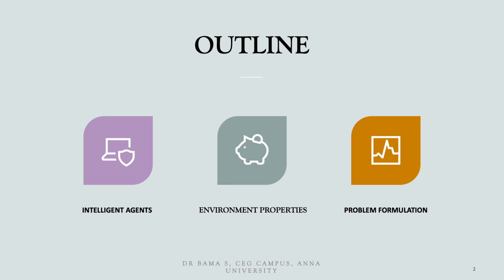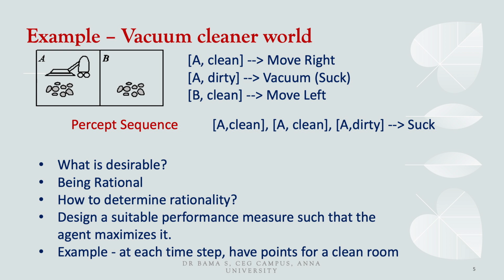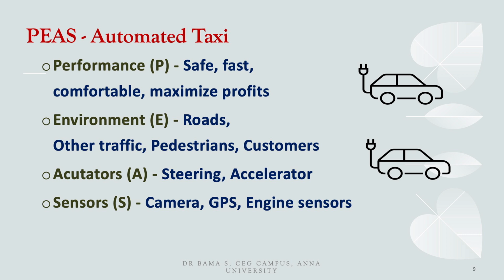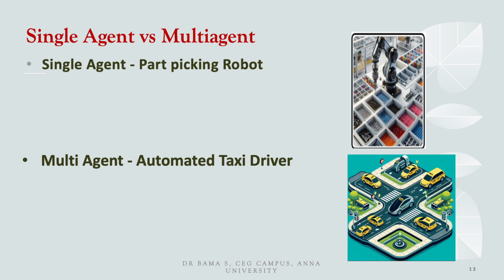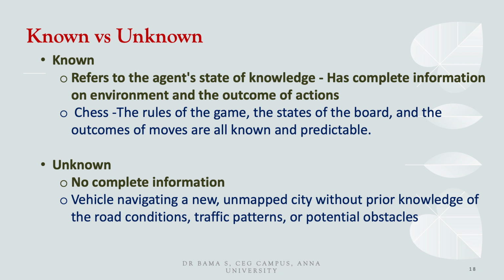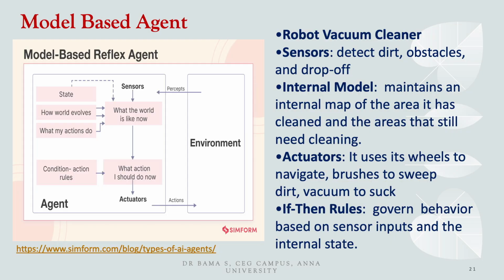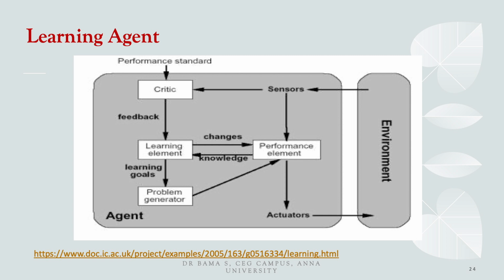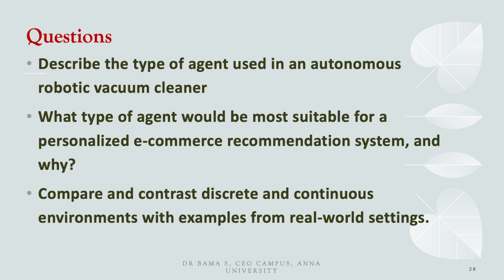AI-6-Intelligent Agent & Environment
Subject : PHYSICS-Honours